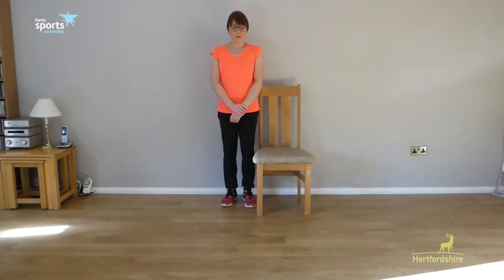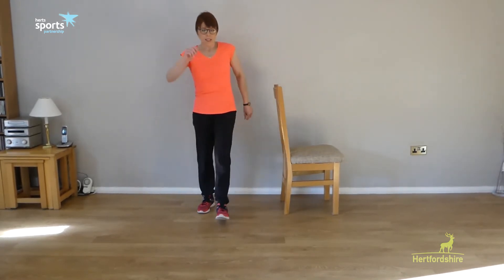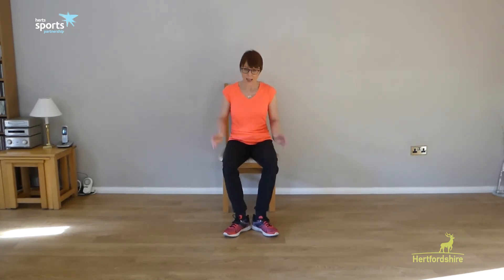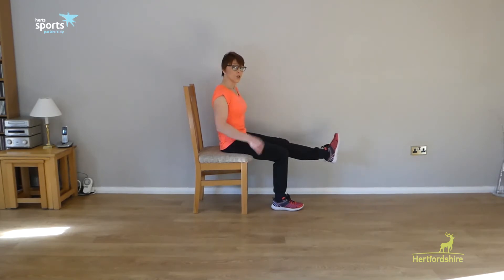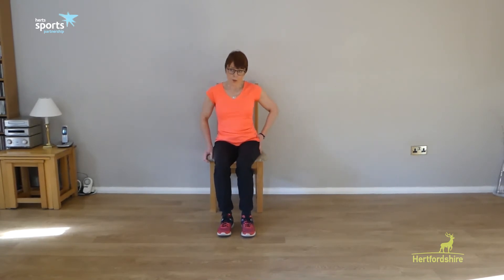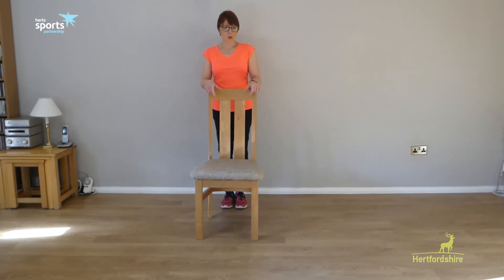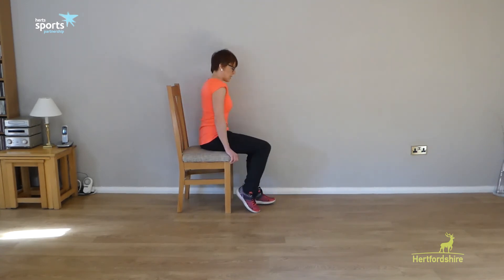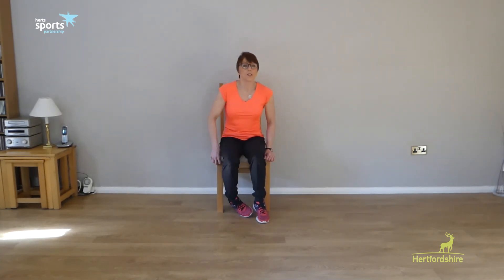HSP chair exercises strength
Falls Prevention – Chair Exercises for Strength

If you require further information to help prevent falls please or you can ask for information at the library.